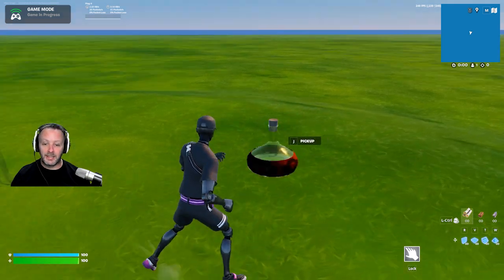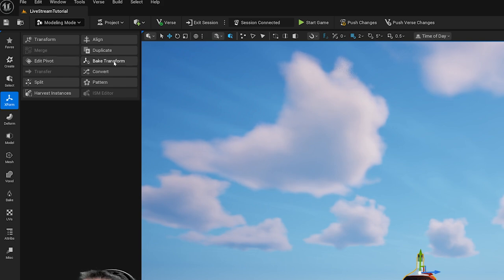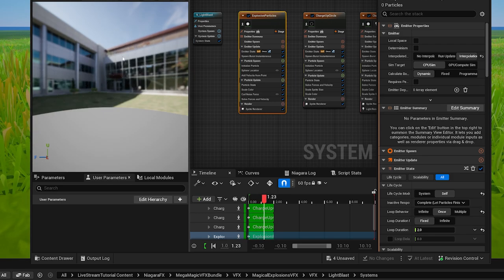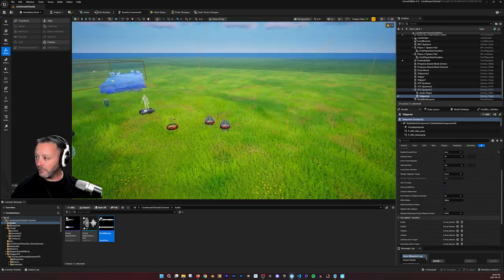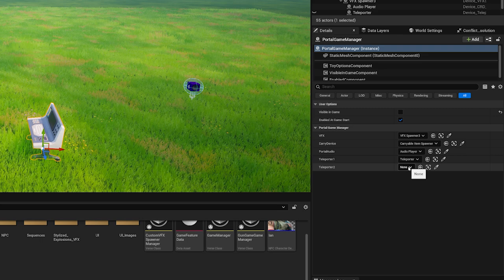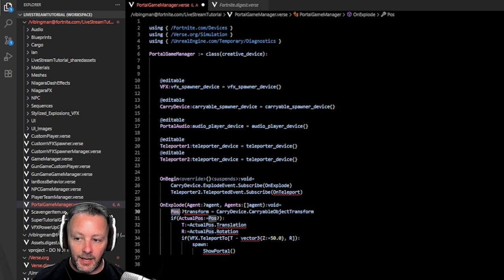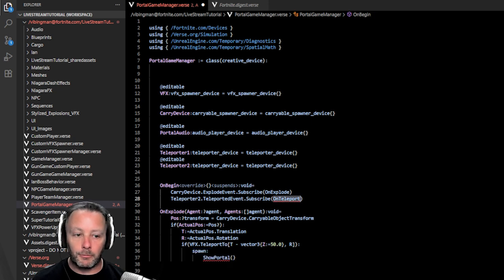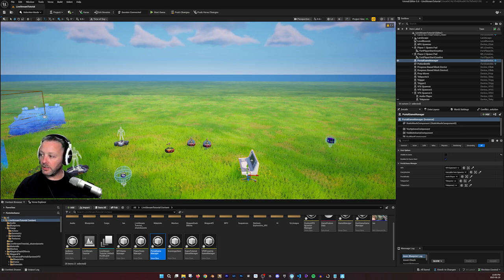How To Use The Carryable Device In UEFN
In this tutorial I show you how to use the carryable object and make a portal where it lands after you throw it.